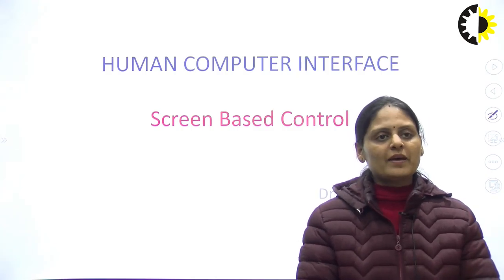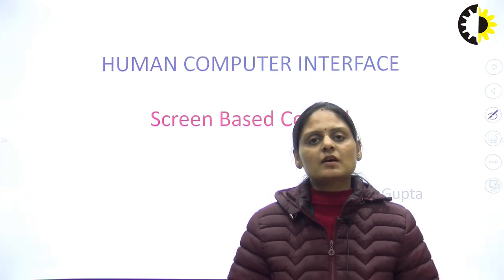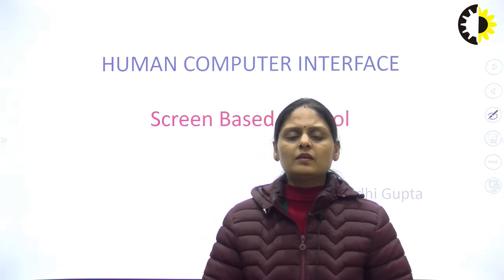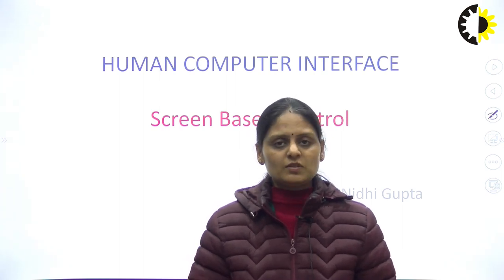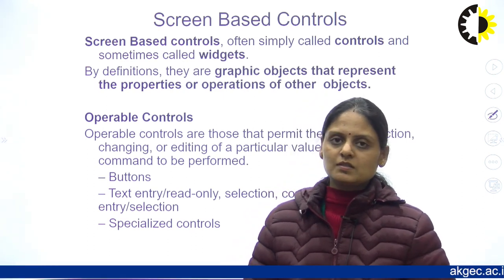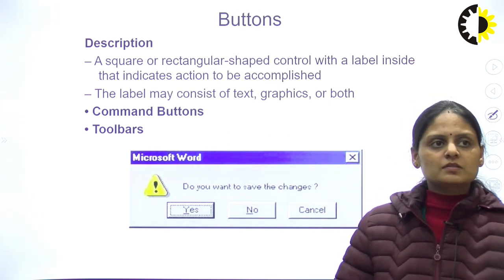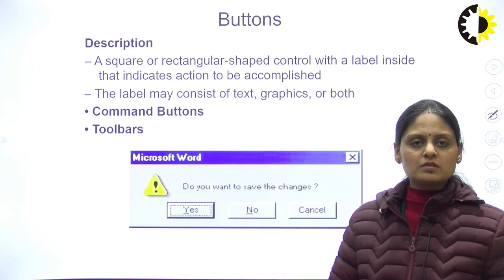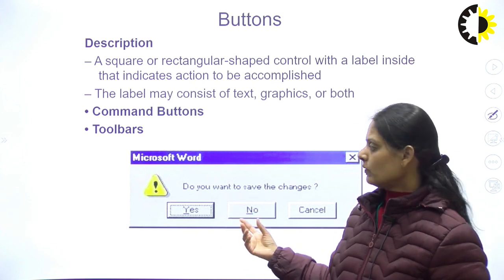''Screen Based Control'' HUMAN COMPUTER INTERFACE Lecture 01 By Ms Nidhi Gupta, AKGEC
The topic introduce some of the characteristics of different screen based control. It help the user to interact with computer